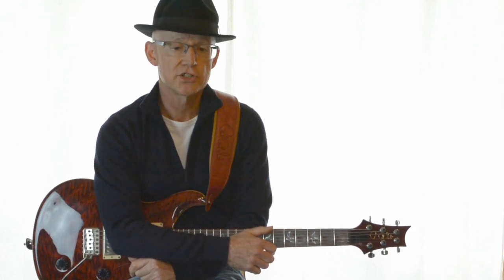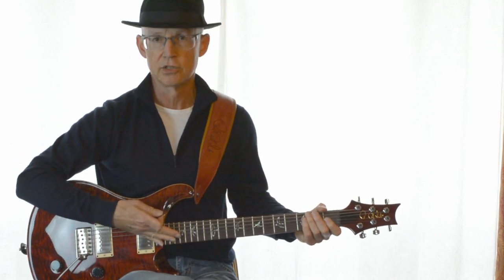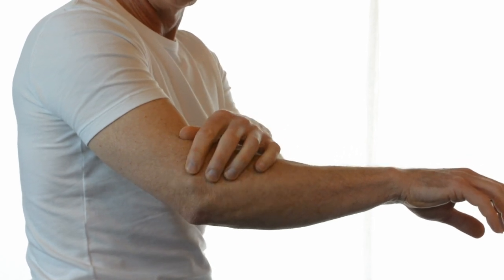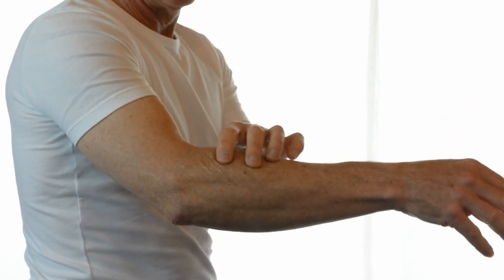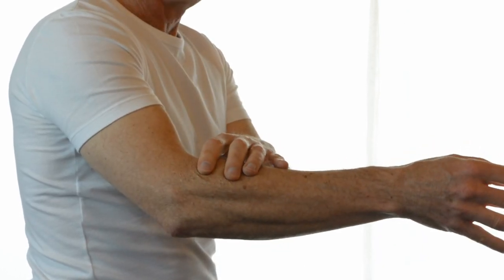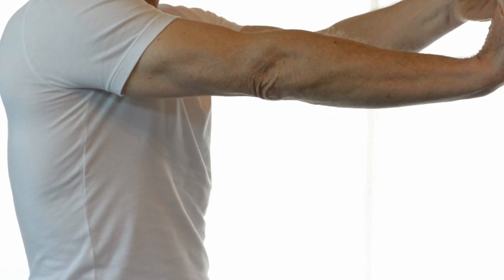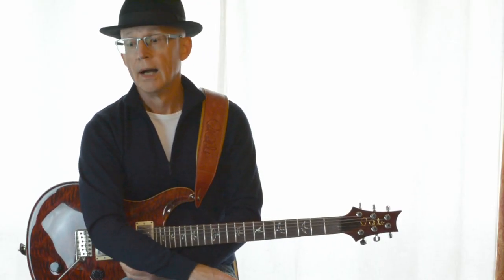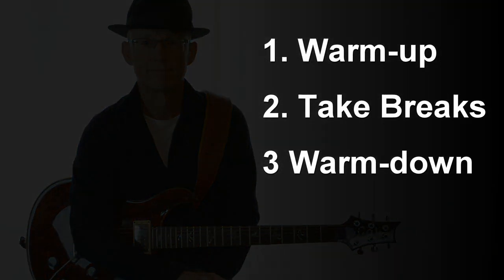Guitarist's Elbow | Tendonitis | Tennis Elbow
In this video Nick discusses “Guitarist’s Elbow”, also known as “Tennis Elbow” or “Golfer’s Elbow”. Guitarist Elbow is a form of “Tendonitis” caused by the repetitive strain of playing a musical instrument (RSI). This video is not presented from a medical perspective but rather from a patient’s perspective as a guitarist who has had Guitarists Elbow in the past and sharing what worked for me.
The video discussed the difference between Tennis Elbow and Golfer’s Elbow; it also covers exercises to cure and prevent Guitar Elbow pain and aids to help rehabilitation.

If you are in need of rapid relief I have found acupuncture for tennis elbow or acupuncture for golfer's elbow to be most effective.

Video Chapters
0:00 Guitarist's Elbow introduction
0:56 Symptoms of guitarists elbow
1:54 Tendonitis description
2:08 Tendonitis tennis elbow
2:18 Tendonitis golfer's elbow
2:38 Acupuncture for tennis elbow
2:50 Cause of tendonitis
3:05 Other activities which cause tendonitis
3:24 Excercises to relieve guitarist's and other tendonitis
3:36 Excercises to relieve tennis elbow tendonitis
4:22 Excercises to relieve golfer's elbow tendonitis
6:15 Powerball to relieve tendonitis
7:07 Powerball to relieve Guitarist's elbow in fretting arm
7:18 Powerball to relieve Guitarist's elbow in strumming arm
7:47 Handmaster to build guitarist's strength
9:03 Prevention of guitarist's elbow tendonitis